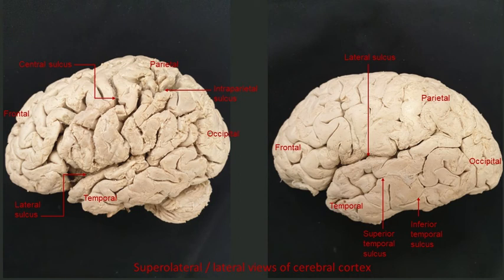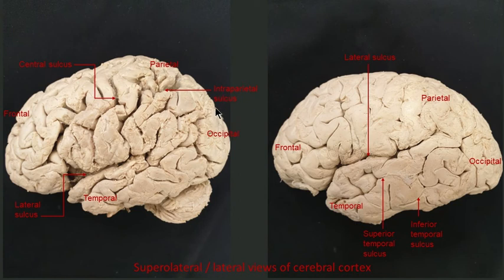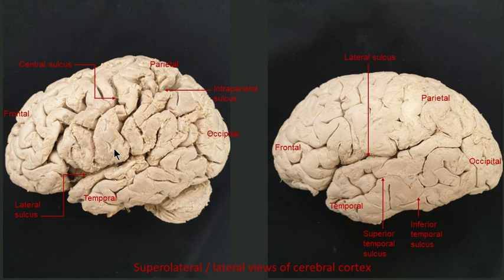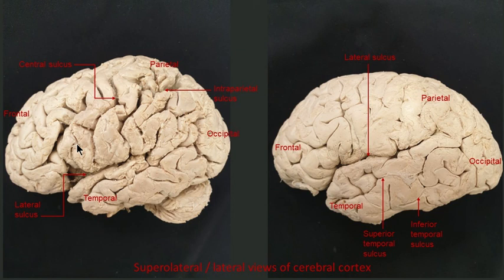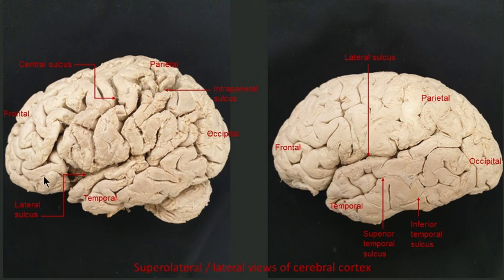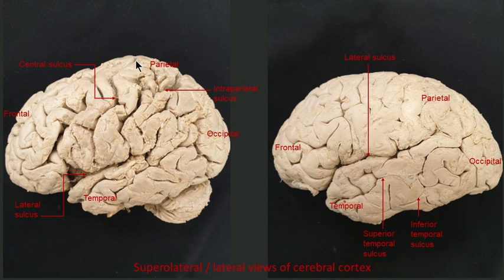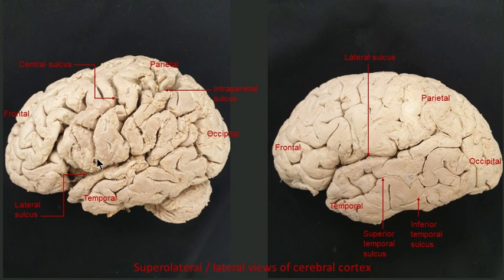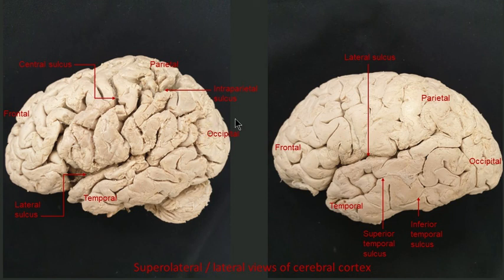Superolateral view of cerebral cortex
The video commences by talking about the boundaries of the four lobes visible on the superolateral view of the cerebral cortex, following which the individual sulci and gyri in each lobe have been described in detail. The 3 rami of the lateral sulcus have been elaborated upon as well.